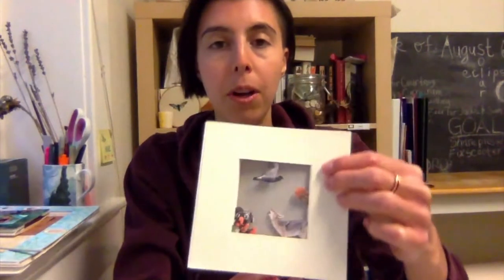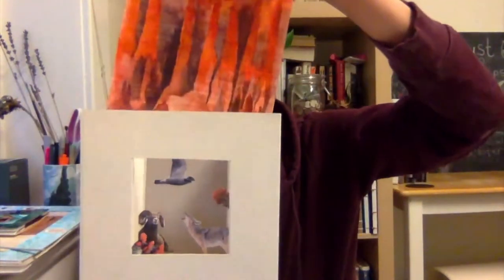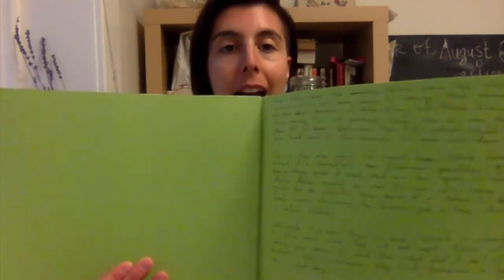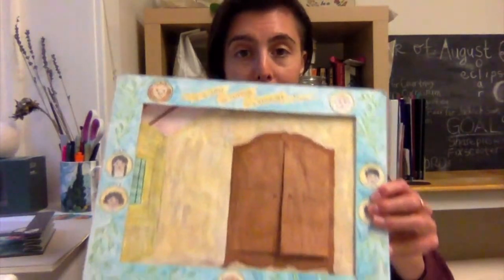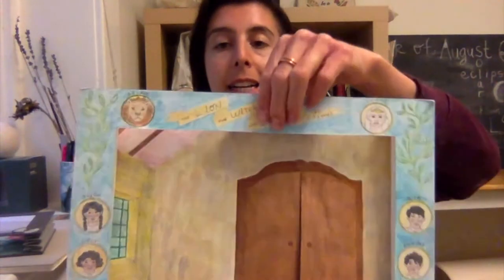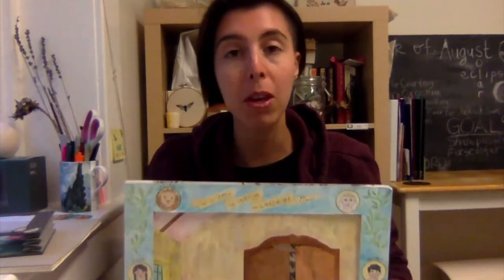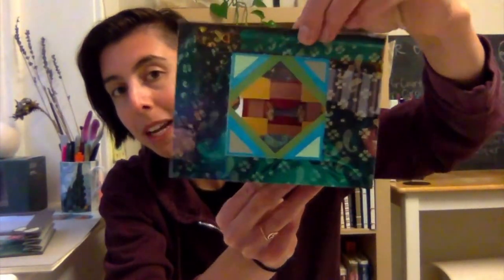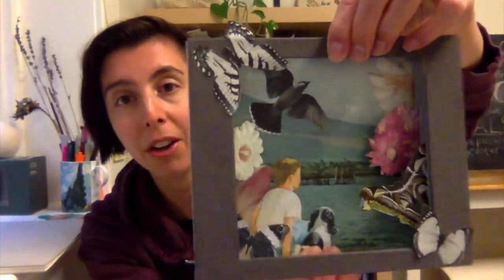K-12 Tunnel Book Content Ideas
K-12 Tunnel Book Content Ideas Book Arts Program